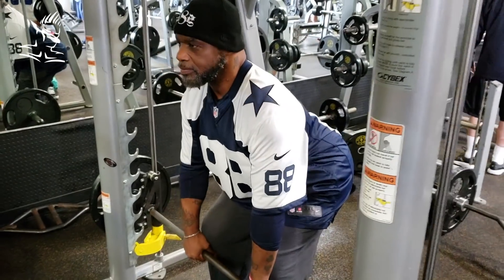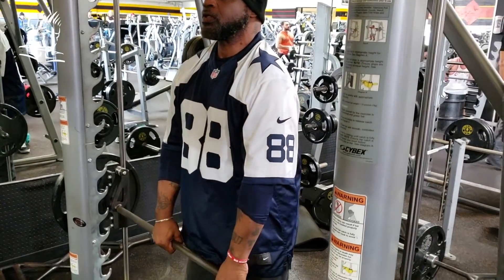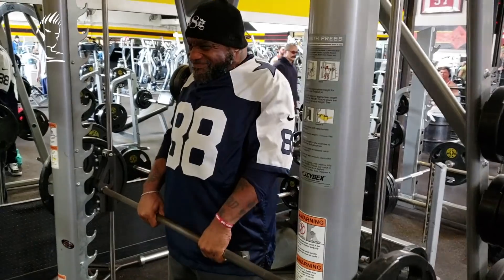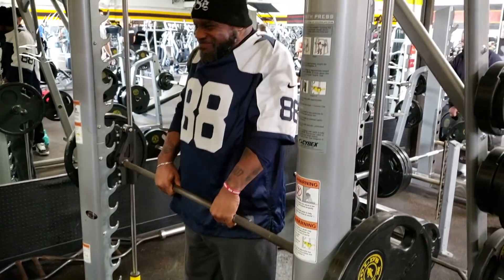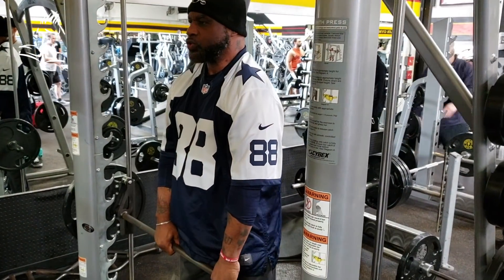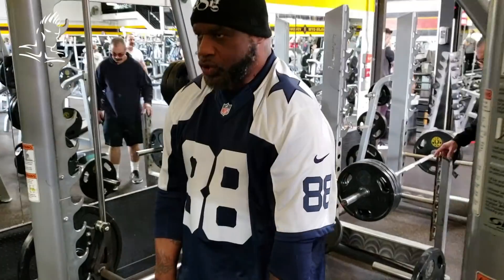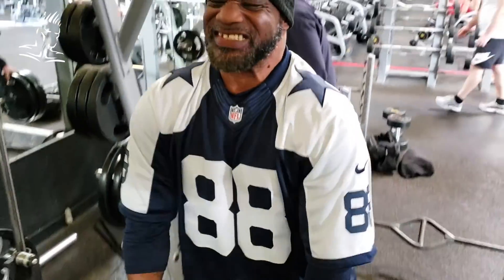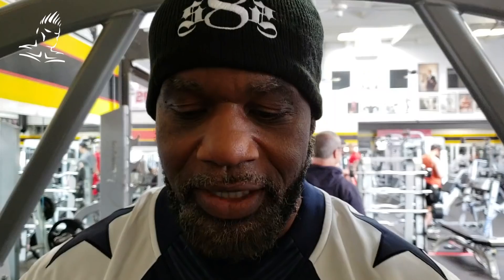CHRIS CORMIER'S TRAINING TIP FOR MID BACK:& TRAPS-GOLDS GYM VENICE TRAINER'S CORNER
In this episode of Golds Gym Venice Trainer's Corner.  Living Legend Chris Cormier reveals his secret for his incredible mid back & traps development.